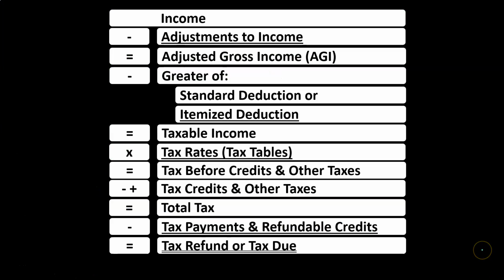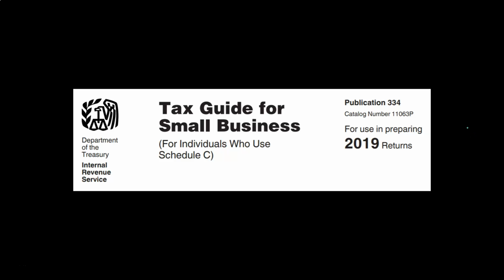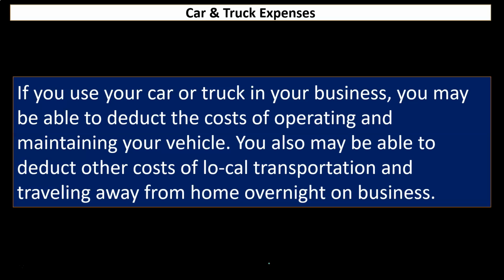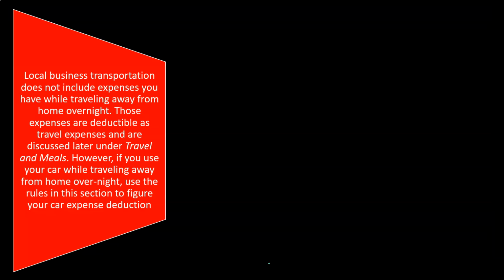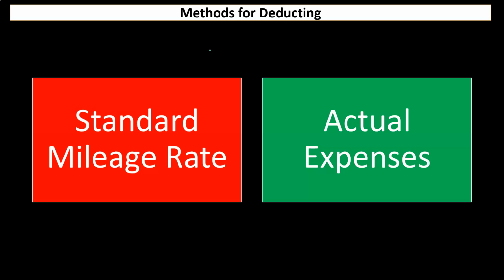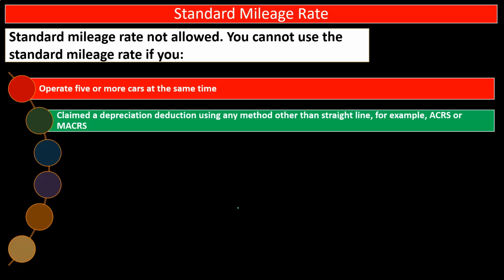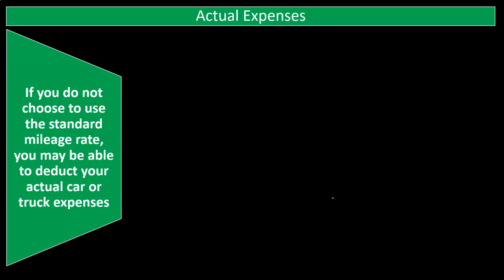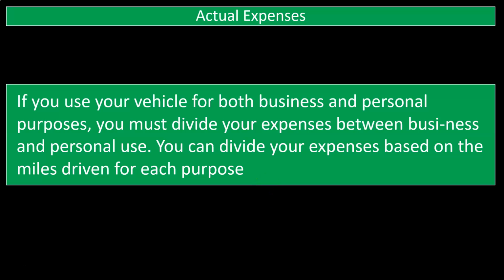Sch C Car & Truck Expenses 637 Income Tax 2020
Sch C Car & Truck Expenses